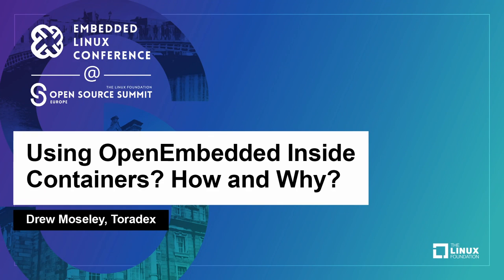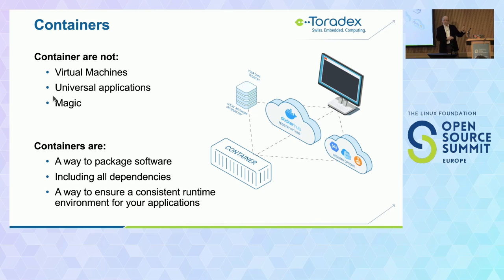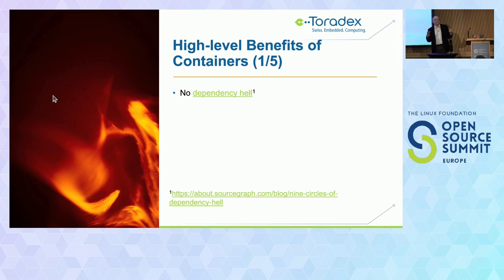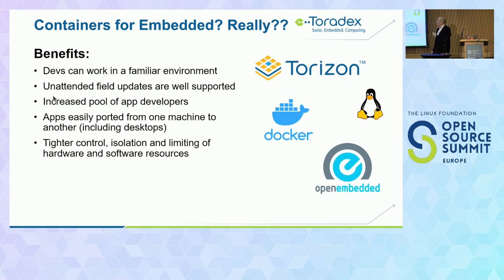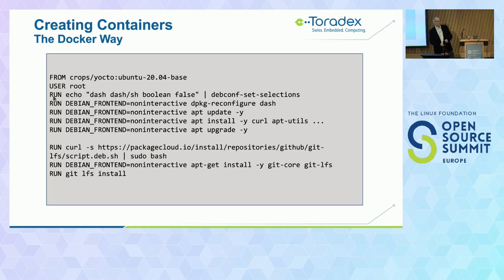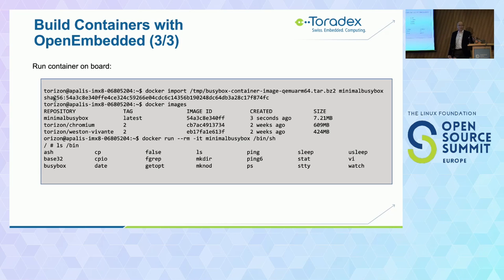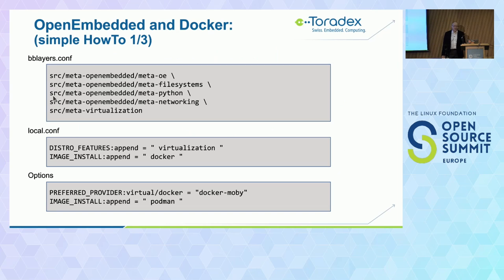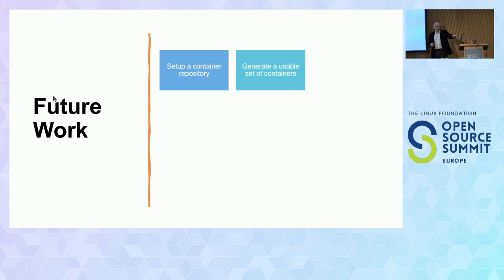Using OpenEmbedded Inside Containers? How and Why? - Drew Moseley, Toradex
Using containers in Embedded Linux devices is becoming more of a reality every day; notably using Docker. These devices are increasingly powerful and the benefits provided by containers are attractive to designers. The ability to easily install, update and replace application payloads makes for a powerful design used in a variety of industries. OpenEmbedded is also widely used for Embedded Linux devices and provides designers complete control over the contents of the system. It provides benefits that are difficult to achieve with traditional containers. These include image size, build reproducibility and license management. In this talk, we will look into generating container payloads using OpenEmbedded rather than the usual route of Dockerfiles and canned images available on repositories such as Docker Hub. We will investigate building images for both bare-metal and container-based execution. We will try to determine how difficult this is to do for a real application and compare it to a similar application built with the traditional Docker approach. To wrap up, we will compare both approaches, specifically in terms of image size, reproducibility, and license management/reporting. We will also discuss why you would want to do this and some use cases where it makes sense.